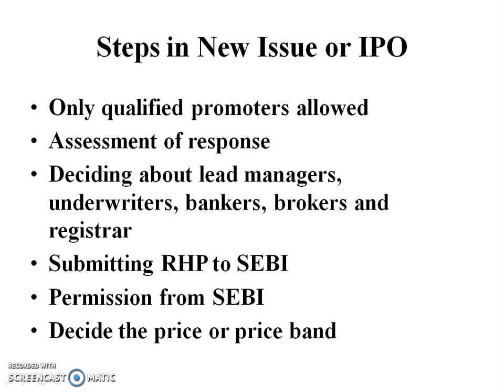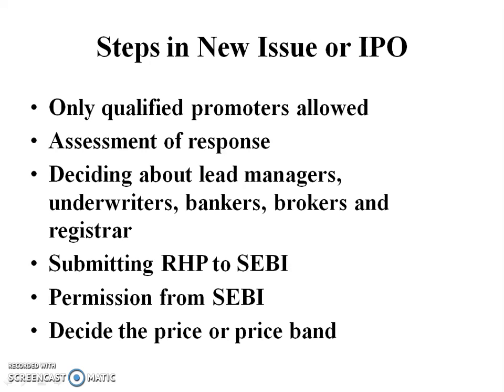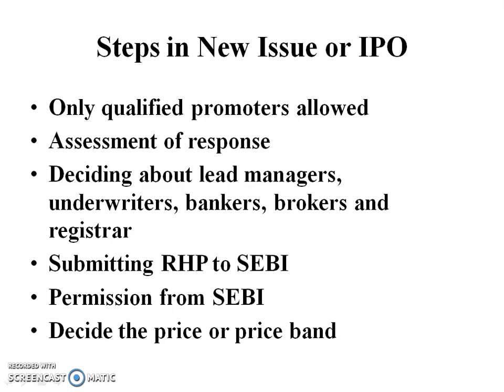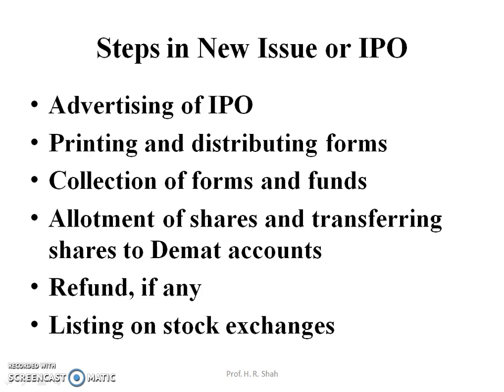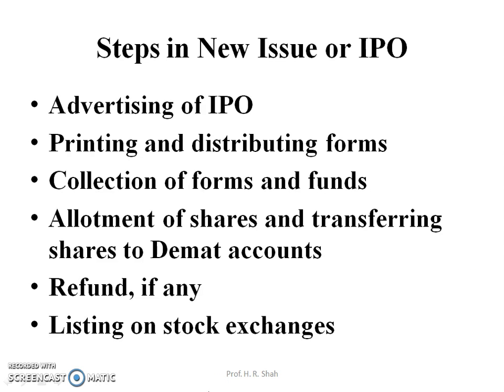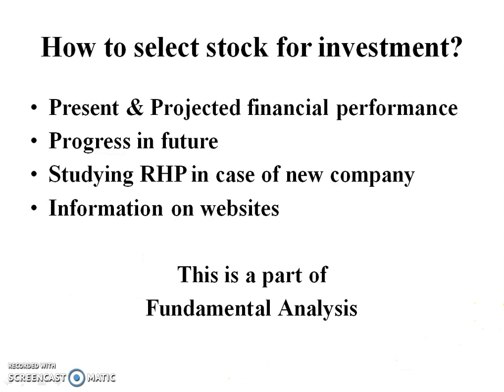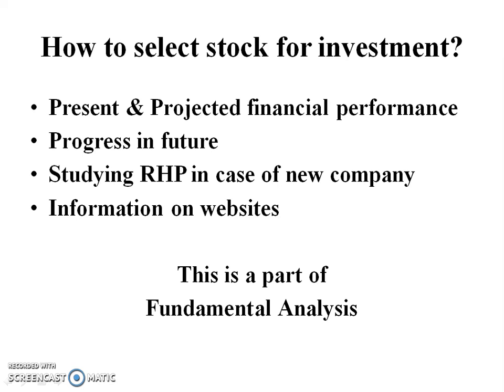Stock market training - English - Part II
Life Time Profit

Fundamental and Technical Analysis is must for trading and investment in share market, commodity market and currency market. The technical analysis is same for all markets with minor adjustments in the parameters used.

“For intraday trading, ‘accurate’ trading strategy is must”. You cannot work with imagination. We teach the same.

This channel gives you fairly good idea of technical analysis of all securities. Further, if you want to learn it, we teach it in depth. You can learn it online. E will contact you. Feel free to get more information. You may speak to us in English, Hindi, Marathi or Gujrati.